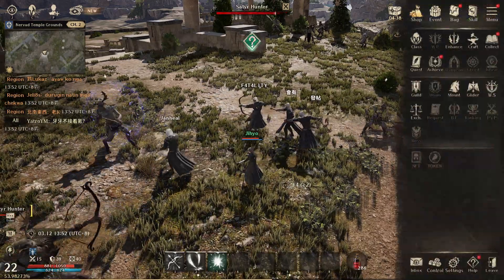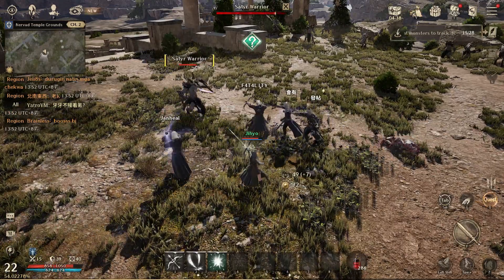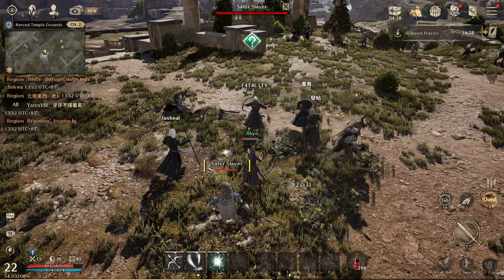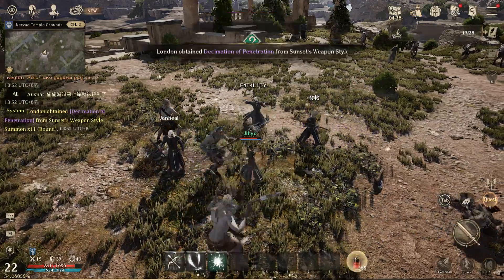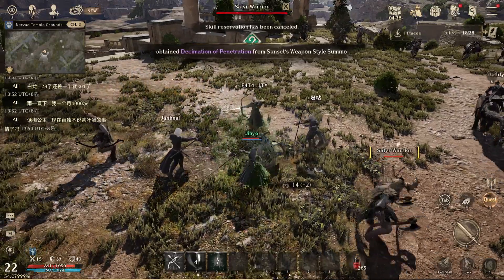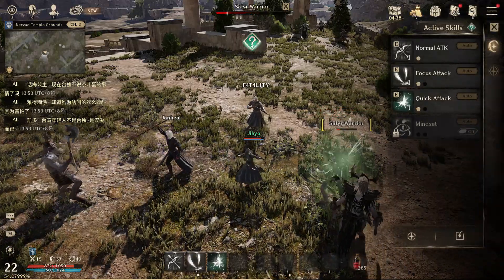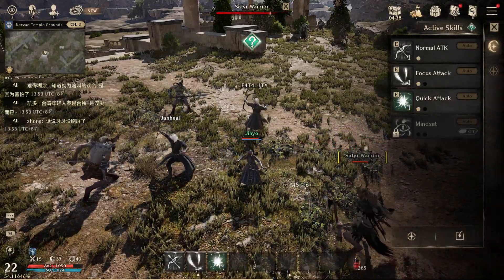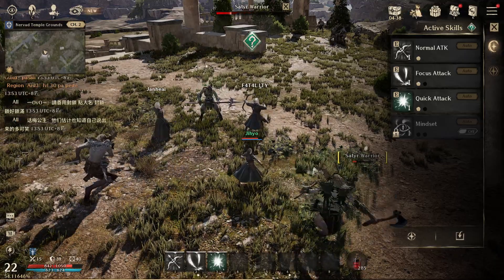Noob Tip: How to Set Skills in a Skill Slot in Nigth Crows